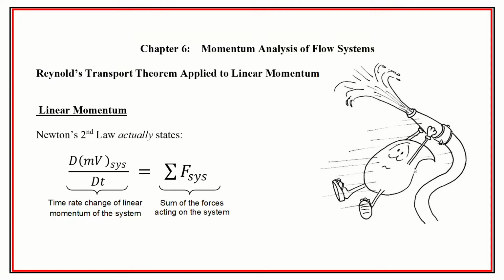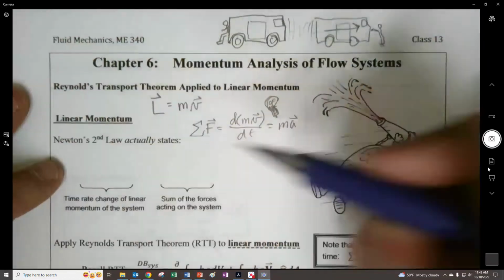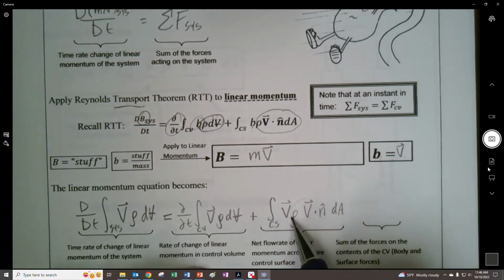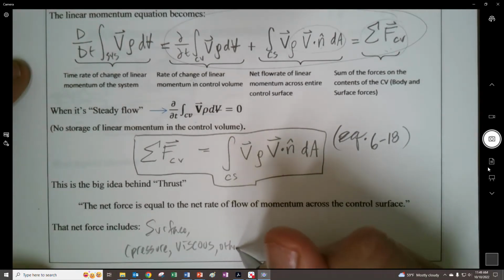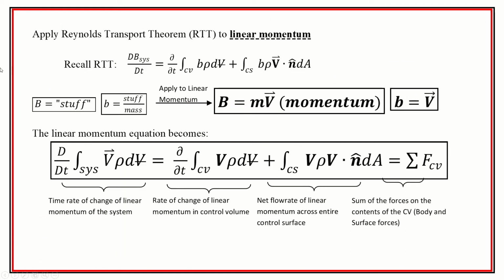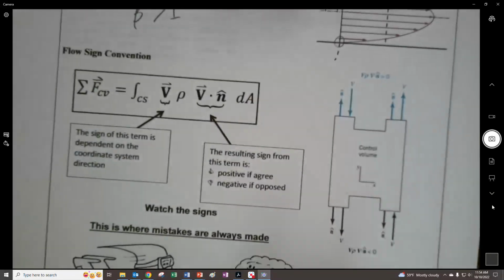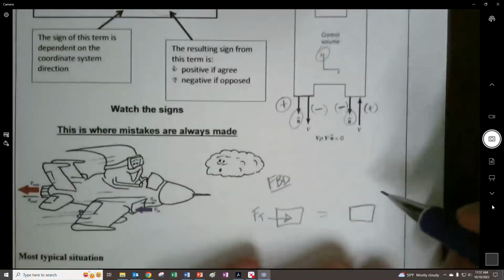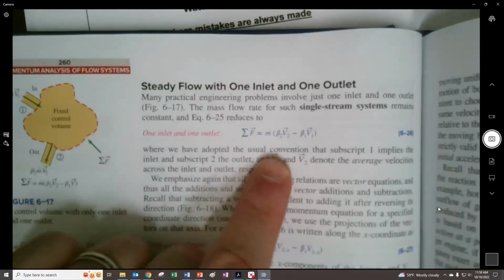F22 ME340 Fluid Mechanics Class 13 Video 1: Reynolds Transport Theorem of Linear Momentum